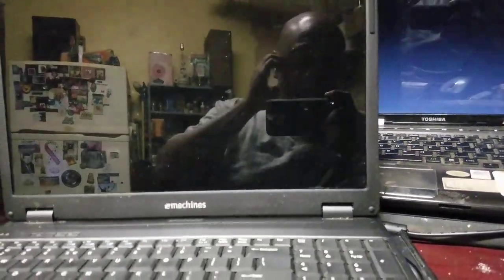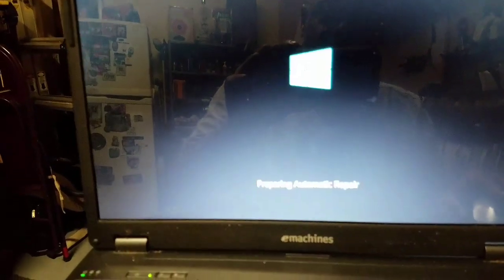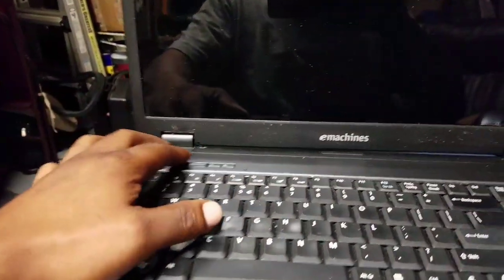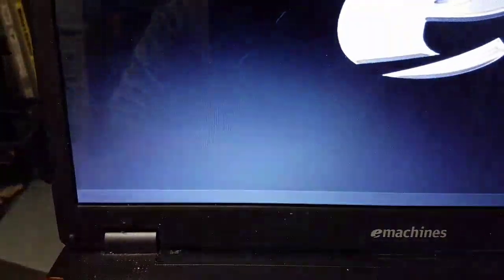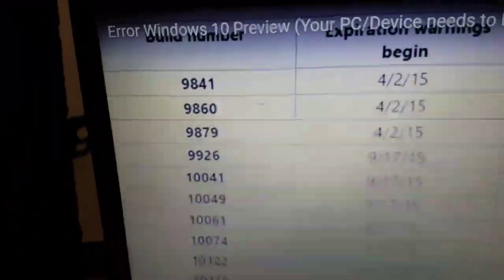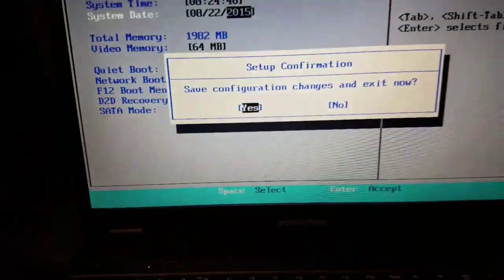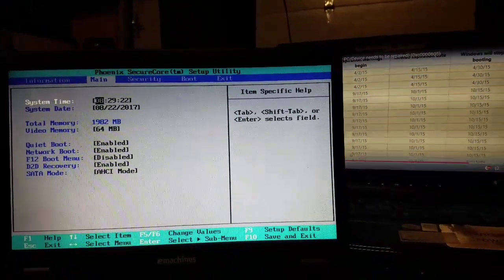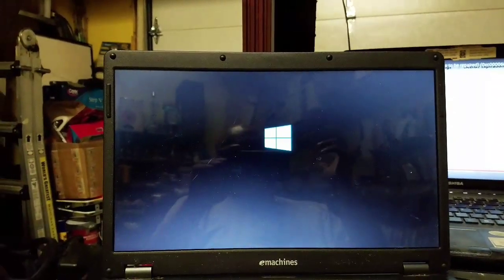How to fix Windows 10 Technical Preview error code 0xc0000605 A component (winload.exe) has expired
Not only will Windows not boot if you're getting this error, you cannot access the drive from live OS media. The reason is because the preview has expired and you need to install another OS (the current Windows10 or any other that's not the preview). But what if you've got files on thay device that you need to backup for some reason? Have no fear, the solution is a simple one. Simply change the date on your device & you'll be good to go. Check it out...